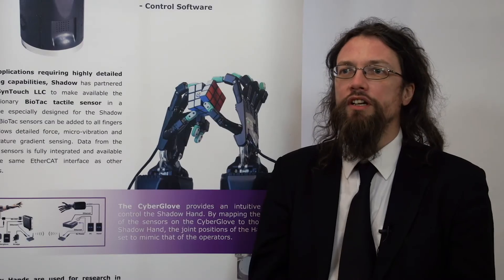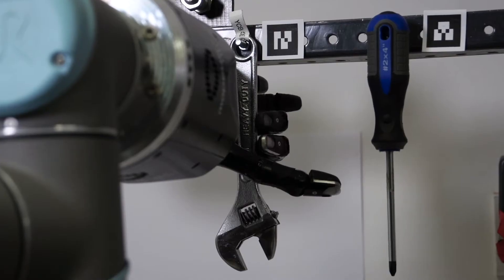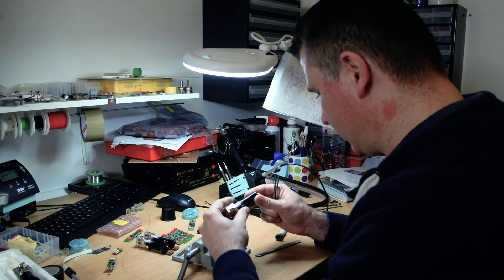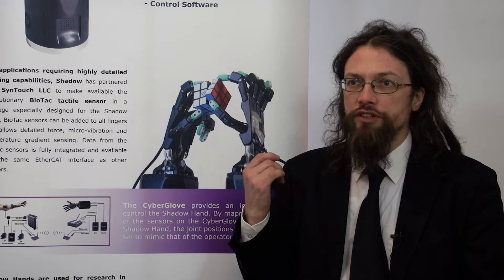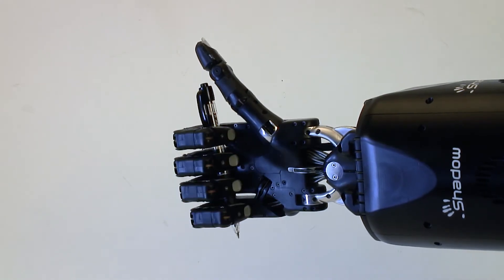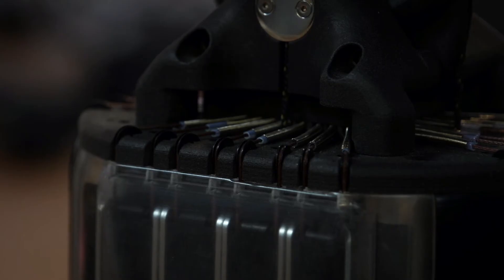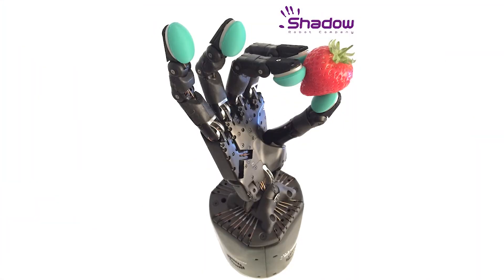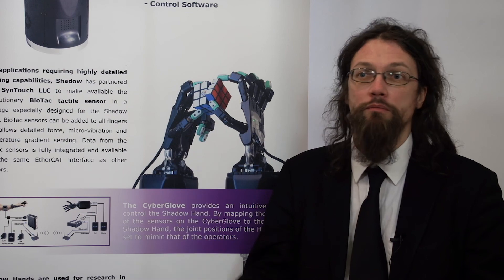Anthropomorphic robot hands using maxon motors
Shadow Robot designs and manufactures state-of-the-art anthropomorphic robot hands and related systems. In this video the Managing Director, Rich Walker, talks about the company and its relationship with maxon motor uk.